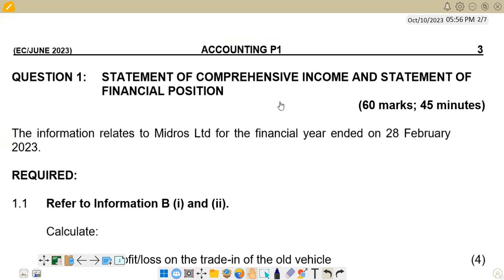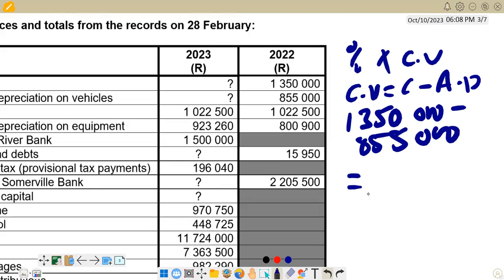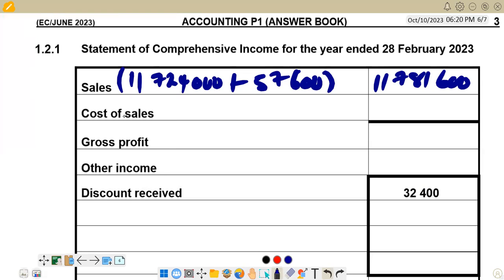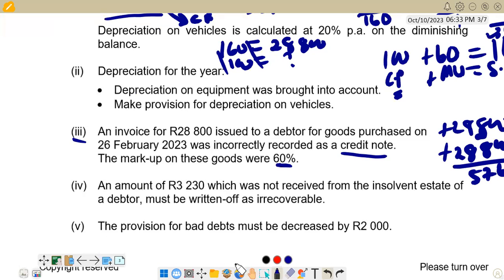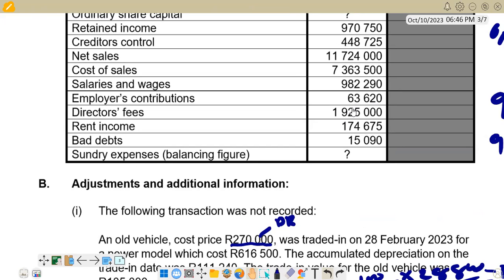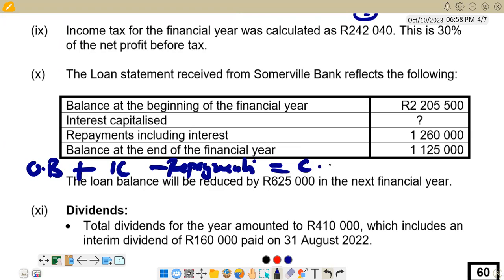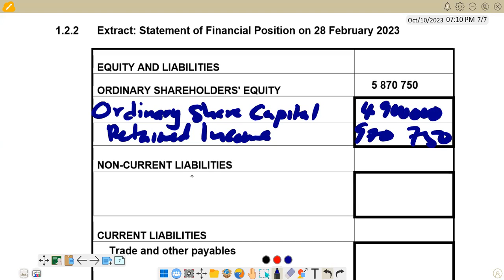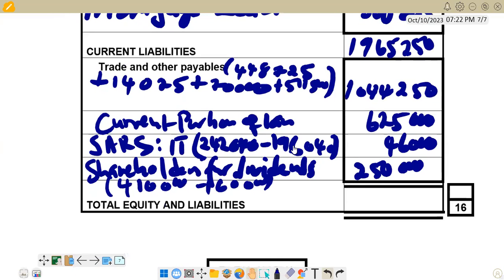ACCOUNTING GRADE 12 STATEMENT OF COMPREHENSIVE INCOME AND STATEMENT OF FINANCIAL POSITION JUNE 2023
JUNE 2023 QUESTION 1